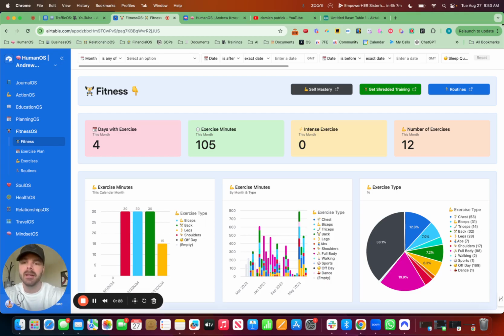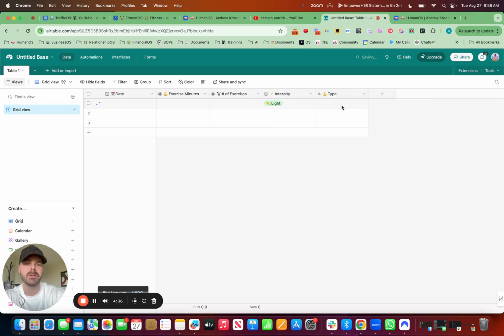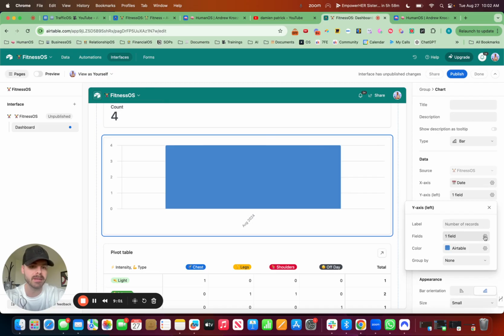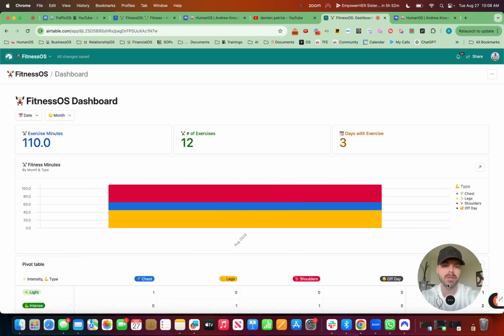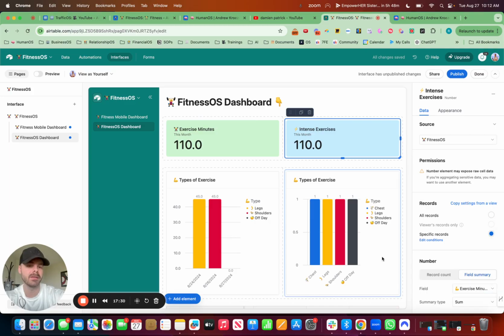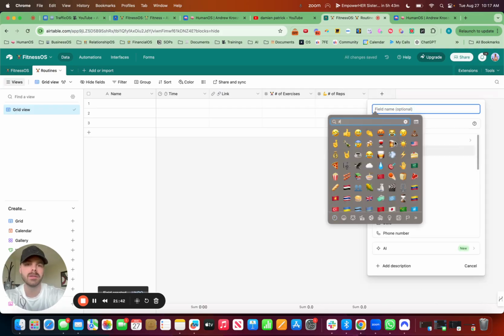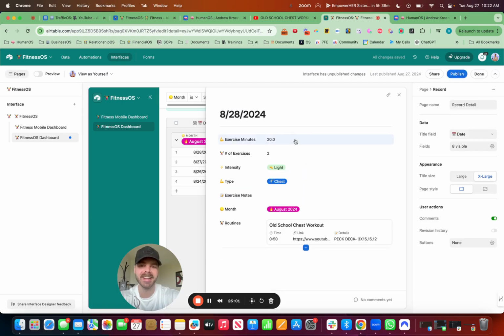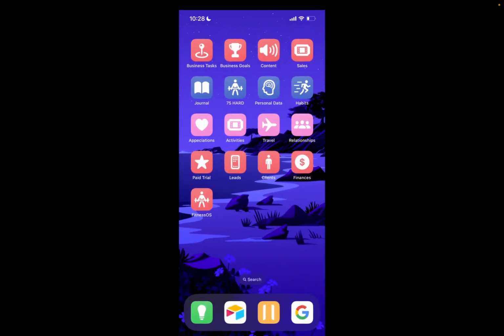Build a Custom Fitness Tracking System to Gain Muscle & Lose Weight (In Under 20 Minutes)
Want to gain muscle, lose weight, and stay consistent with your workouts? In this video, I’ll show you how to build a custom fitness tracking system inside Airtable that helps you log exercises, track progress, and optimize your workouts—all in under 20 minutes!